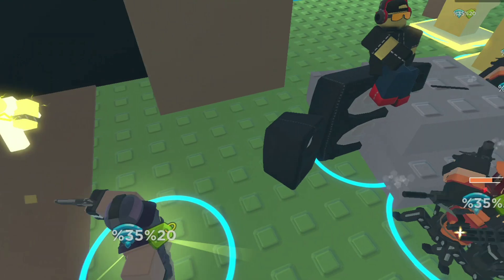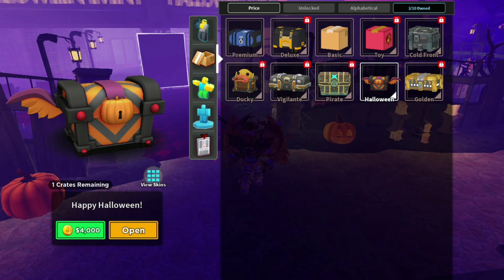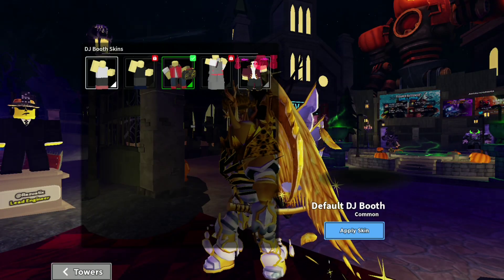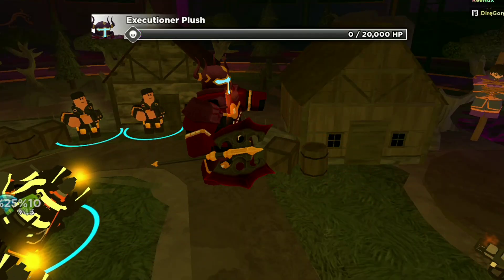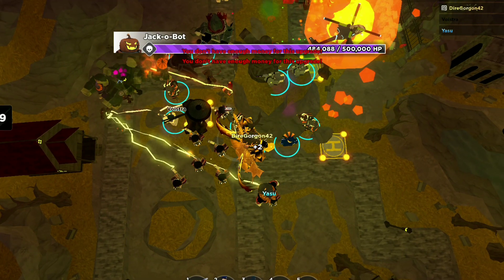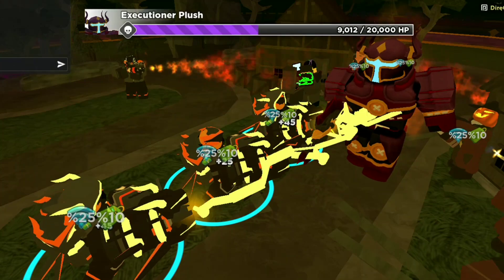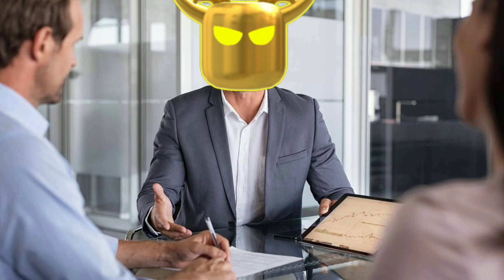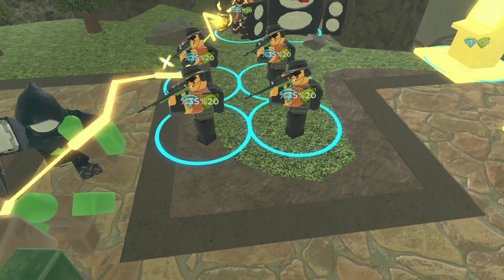Why the Lunar Overture Event Was Mid | Tower Defense Simulator.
Here's all of the Event's Sections that are Properly Dissected, Reviewed & Rated,
Enjoy :3

Coordinates:
0:00 Let's go
0:20 Lobby
1:25 Lobby Rating
1:36 Skin Crate
2:08 Skin Crate Rating
2:20 Battle Pass
4:09 Battle Pass Rating
4:40 Act 1, 2 & 3
7:16 Act 1, 2 & 3 Rating
7:35 UGC'S 🤡
11:40 UGC'S Rating
11:55 Finale